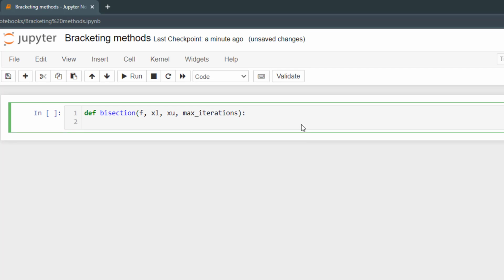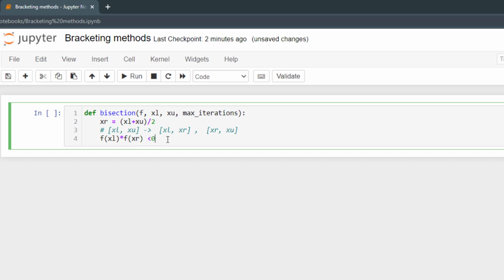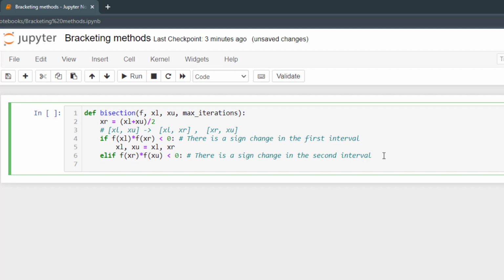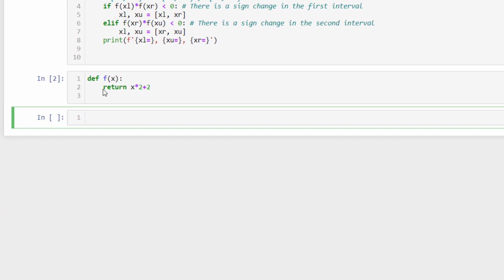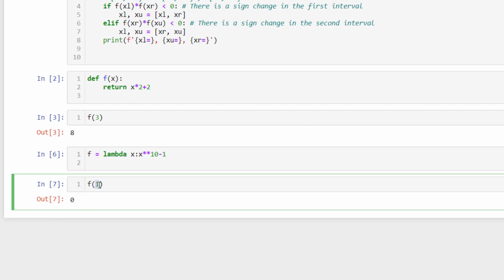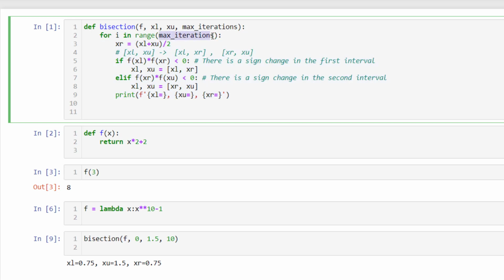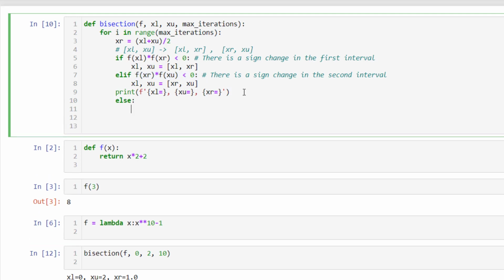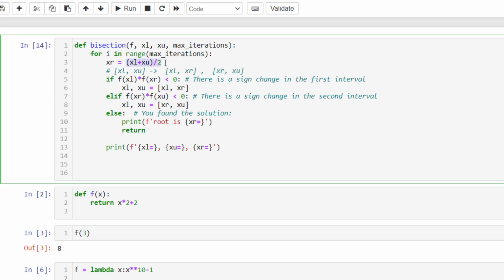Root finding methods in Python - Bracketing methods